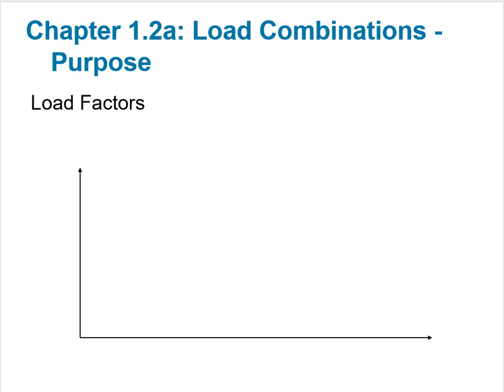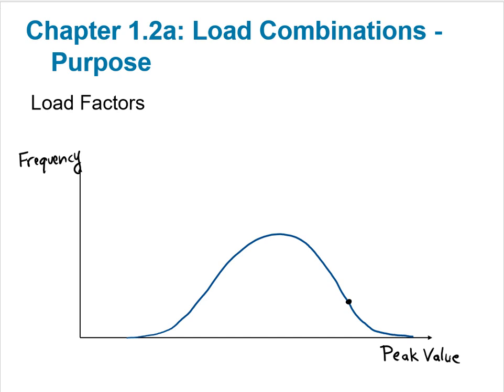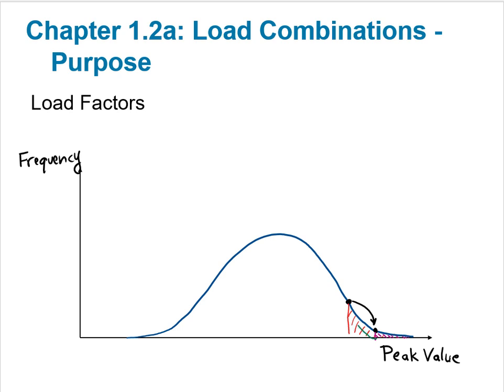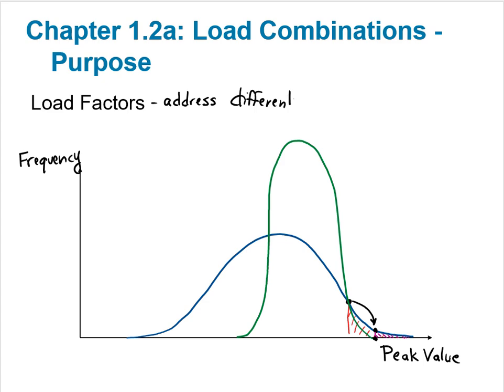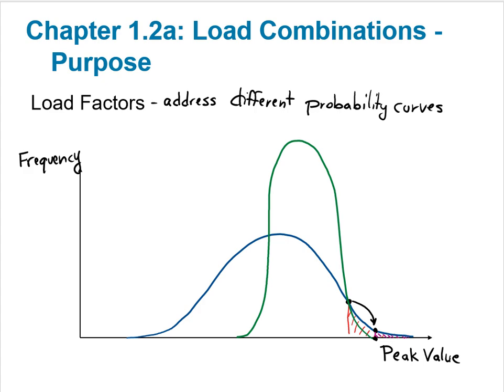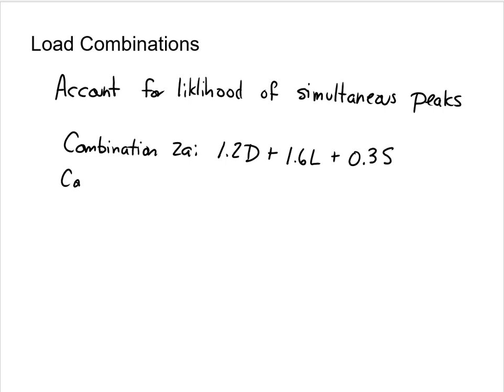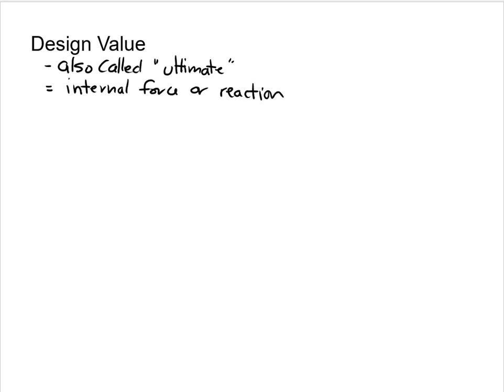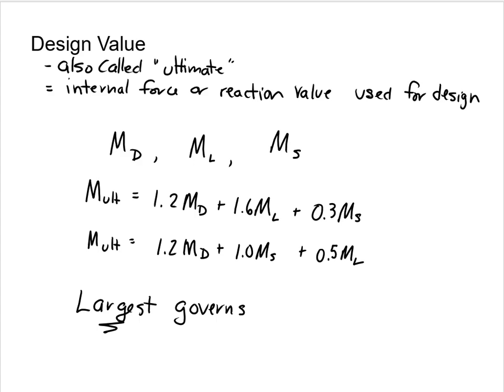Load Combinations – Purpose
Learn how we address the fact that different types of loads can happen simultaneously to a structure.  Learn the purpose of load factors and why we only have certain combinations.